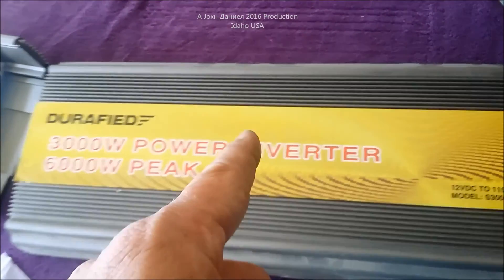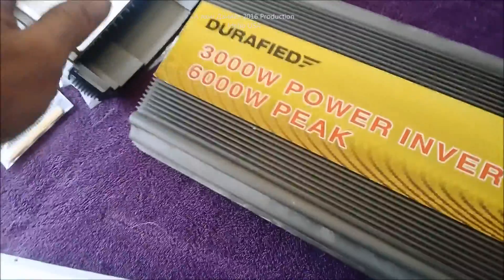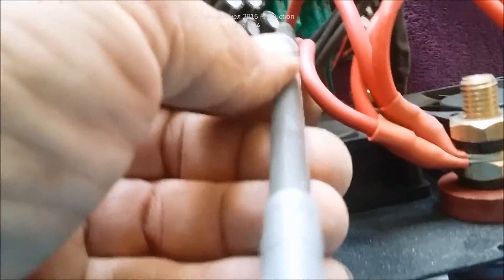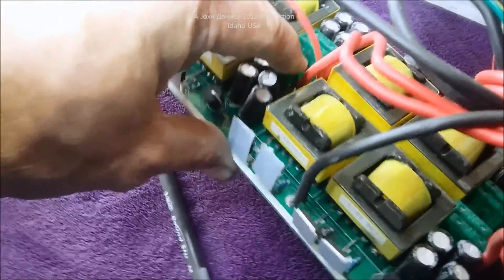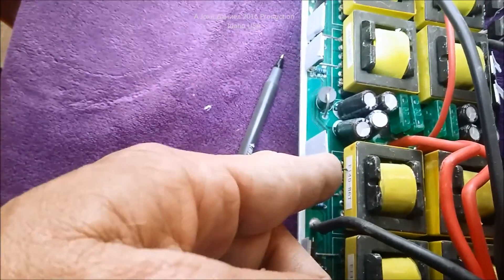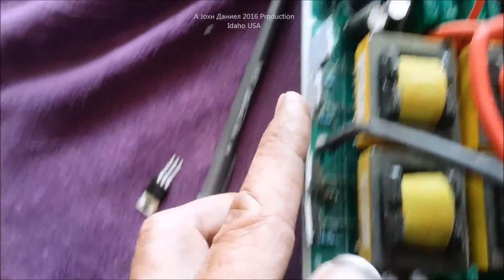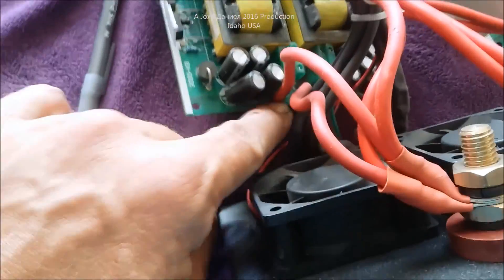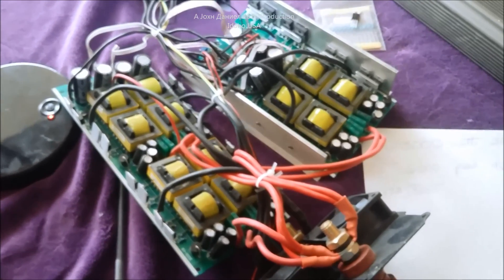DC to AC Power Inverter Repair Durafied & China Made (see Info Below)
Seriously Now, To My Viewers - If your going to put a inverter in REAL dirty locations, and you want a Pure Sine, but can also use a high quality Very Clean notched wave (not totally Square wave) These below are "Improved Quasi Modified" , I seriously recommend the PEAK 3000 or the POWERBRIGHT PW6000 6K
Its so worth it . The heavy weight of them means well made, and all the stuff that comes with them actually makes them cheaper than the rest.
Over 85% of inverters with boards made in China use this same MosFet HexFet  platform of circuitry. The 55 volt IRF 3205 can handle a 80+ volt curve and runs a smooth 55 volts consistently. Use ONLY IRF, not china copy knockoffs.

***The best technical help tools, I tested them, they are perfect on this With Product Guarantee AND the Must Have Tech Tool Best Found

***This video covers the older 2015 and back versions. The newer models are much better. And they are cheap to buy. 2016 and newer are Better versions